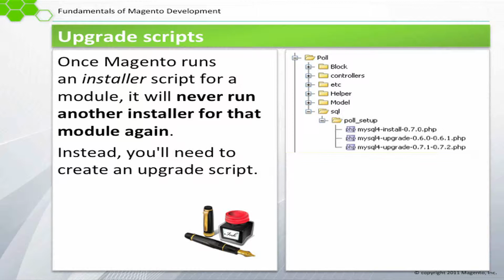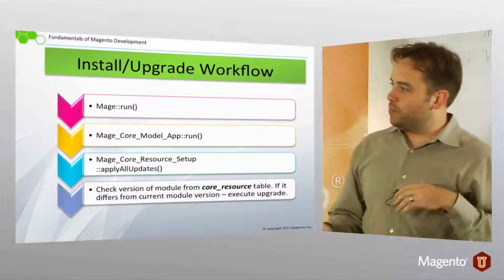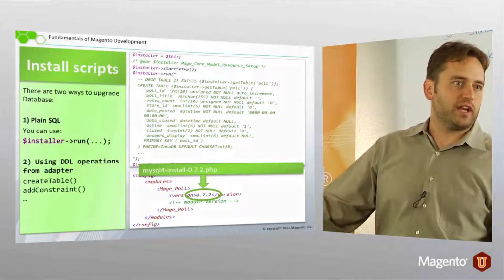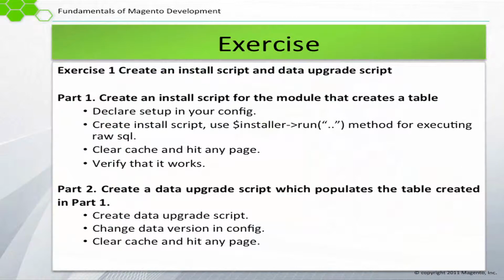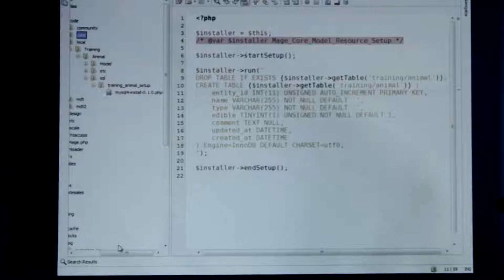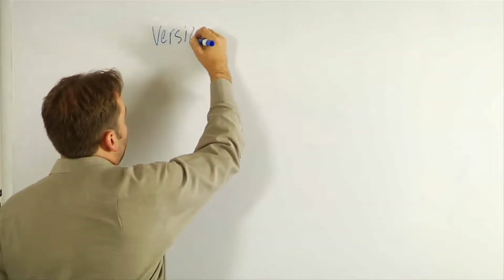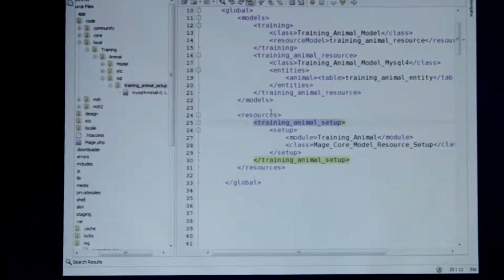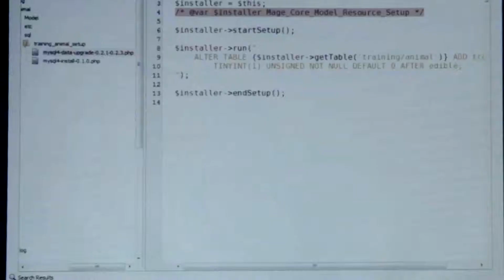Section 5 Magento Database, Lesson 2 Install Upgrade Scripts, Setup Resources